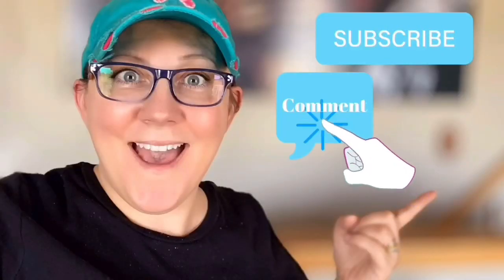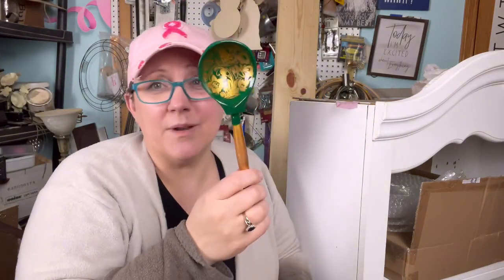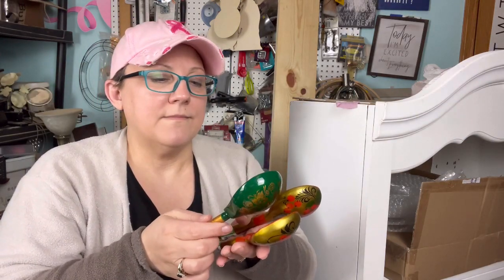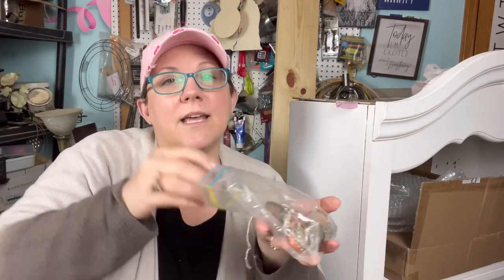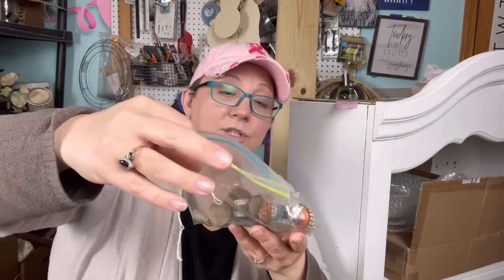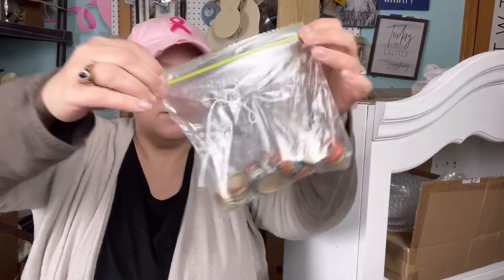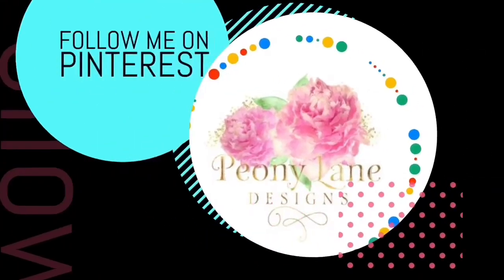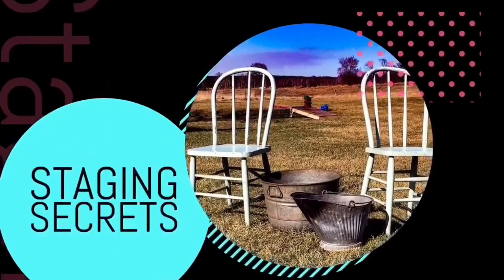I need your help with this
I need your help with this - I bought some stuff this weekend and I’m open to suggestions!